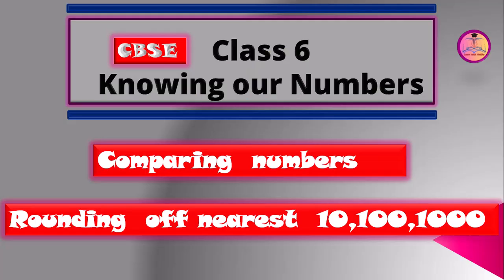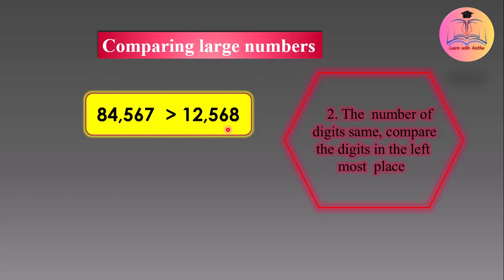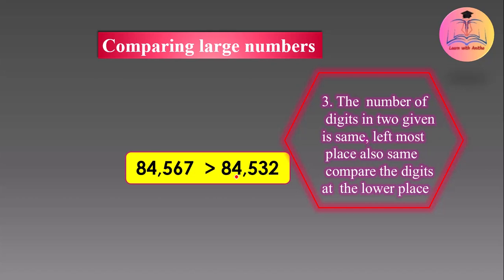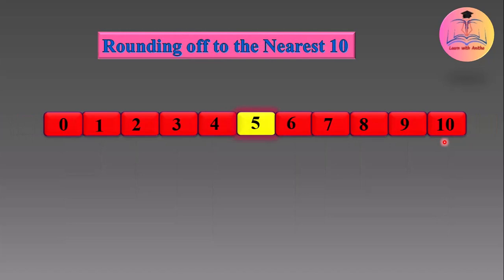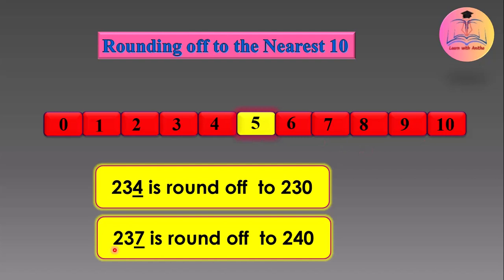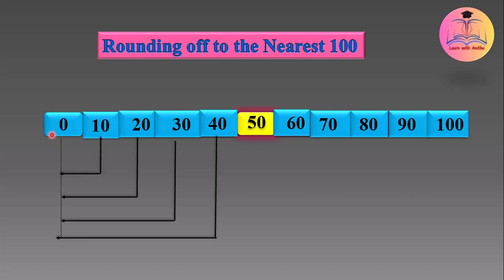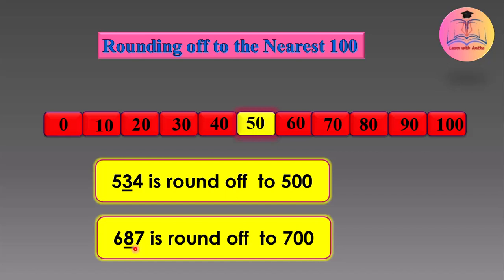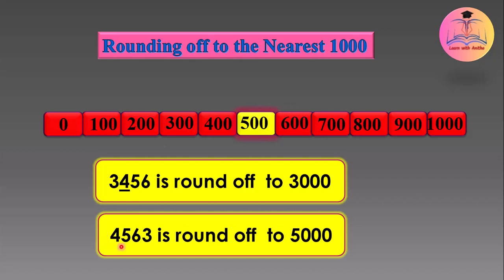Class 6 comparing numbers cbse comparing large numbers Round off Round off 10,100,1000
In this video it clearly explains comparing numbers and how to compare large numbers with rules explanations done with examples  @LearnwithAnitha

Simplest way to understand about Rounding off 10,100,1000 with examples